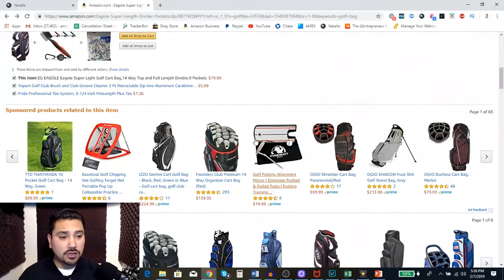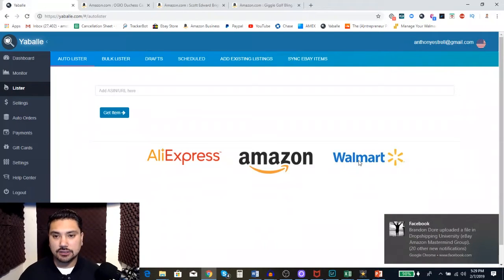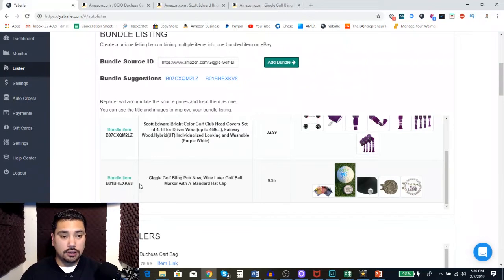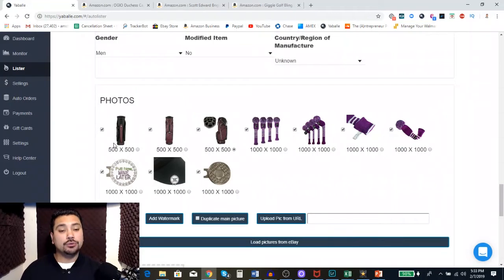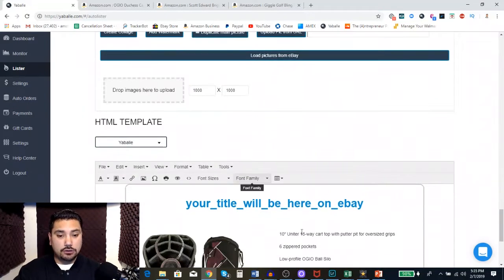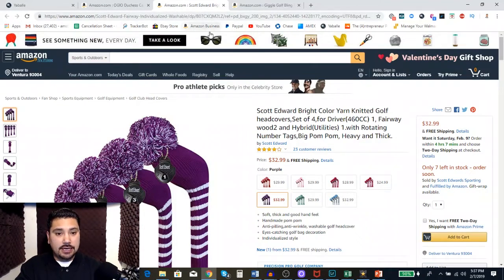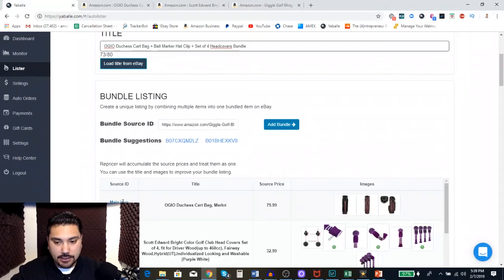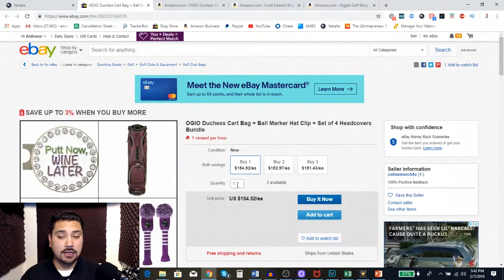Differentiate Yourself from eBay Competitors w/ Yaballe's Bundle Feature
My name is Anthony Estrella, also the creator of The (A)ntrepreneur Podcast! Throughout my podcast I discuss my journey as an entrepreneur both past and present. As of recently, I have been focused on eBay Dropshipping and thought I'd share my experience with you!

In this episode I discuss Yaballe’s Bundle Listings feature to help increase sales and set you apart from your competitors! With eBay Dropshipping becoming increasingly competitive in 2019, it is important to find ways to differentiate yourself from other eBay Dropshippers.

Yaballe - Use Link Below for 50 FREE Listings + 20 FREE Auto Orders

***Checkout my Podcast***